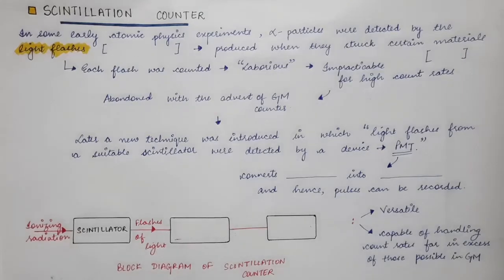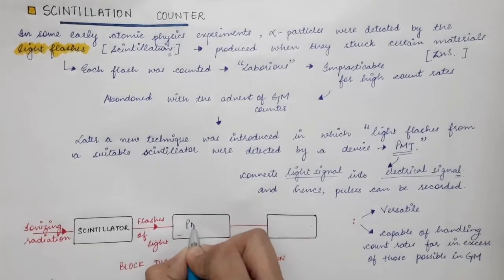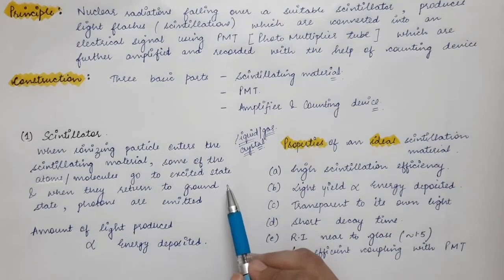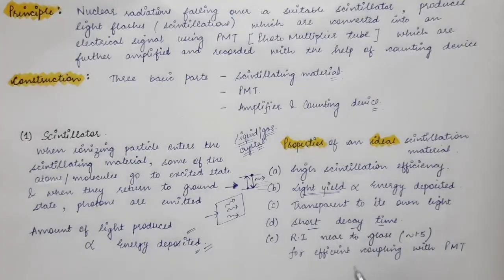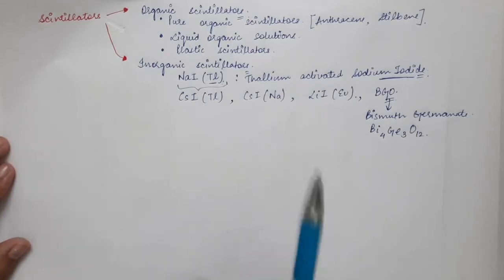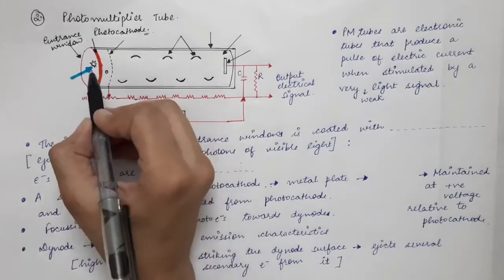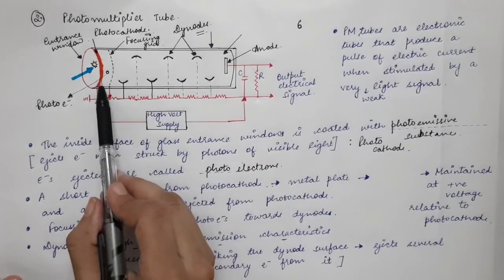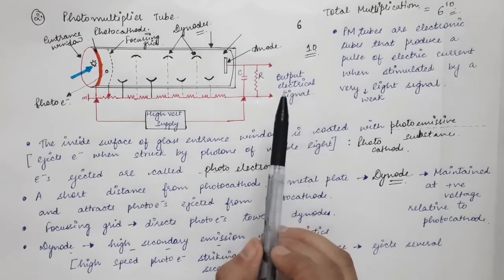NUCLEAR PHYSICS | Lecture 18 | Scintillation Counter